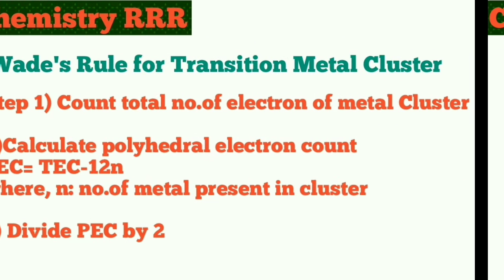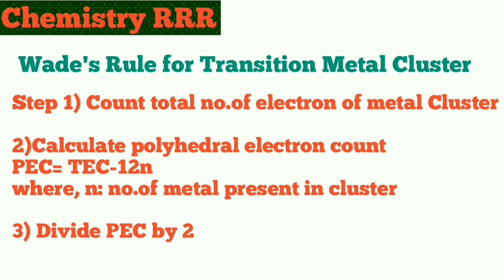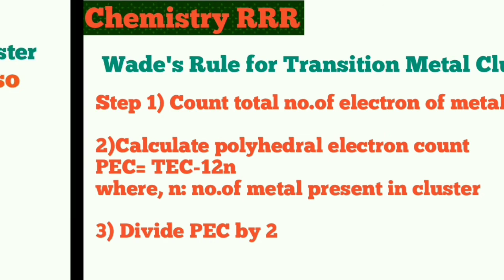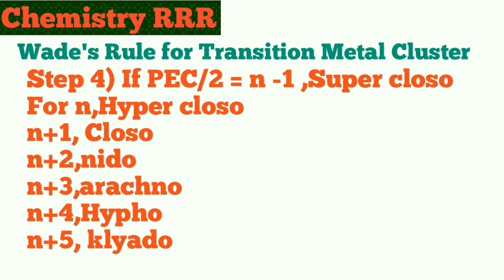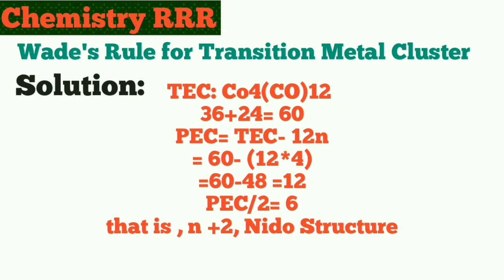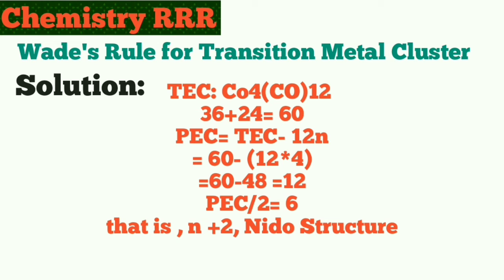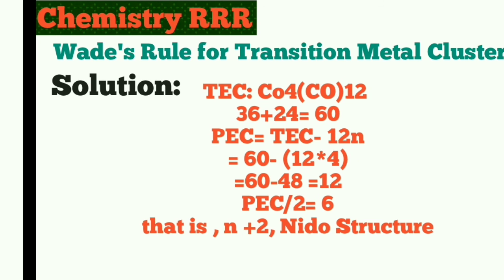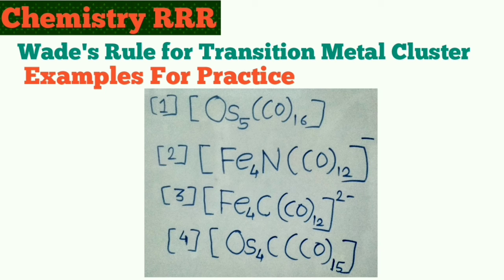500+ Questions Series| #008| Wade's Rule for Transition Metal Cluster| By Mahesh Sir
present video based on the Wade's Rule for Transition Metal Cluster...
video provide you simple trick to solve Questions from CSIR-NET, GATE, IIT-JAM exam based on transition metal Cluster ..
within 20 sec you get answer
This is 8th Question of 500+ Questions Series...for CSIR-NET, IIT-JAM, Chemistry GATE Exam Aspirants...